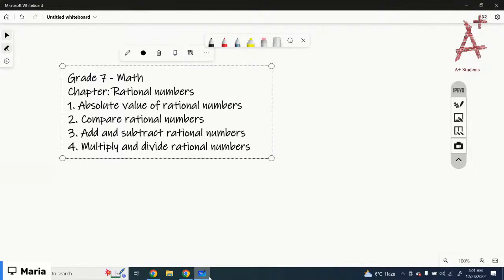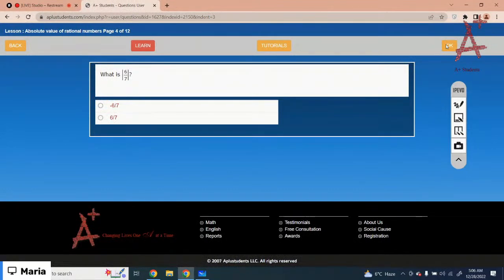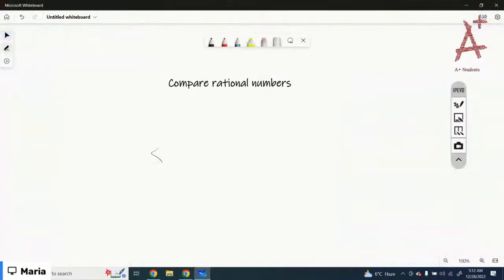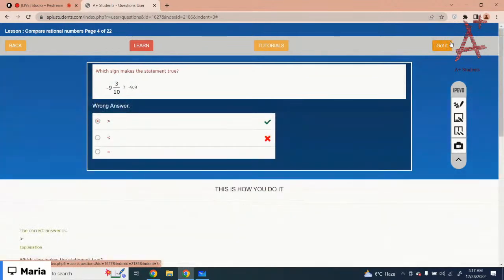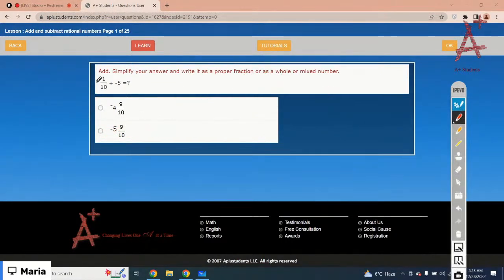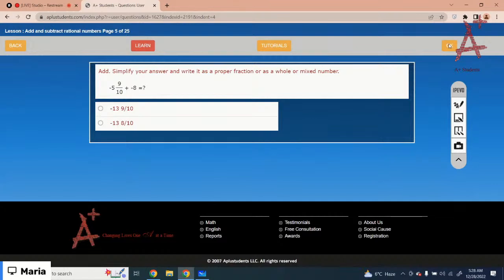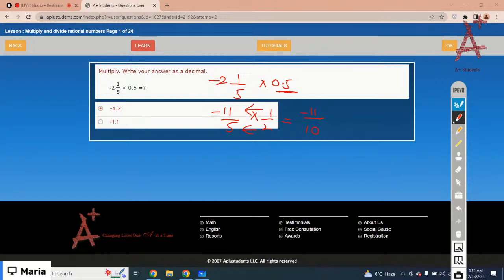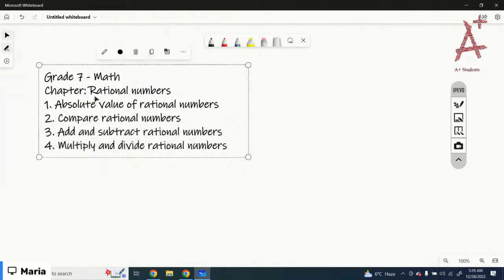Grade 7 - Absolute value of rational numbers, Compare rational numbers, Add and subtract rational…